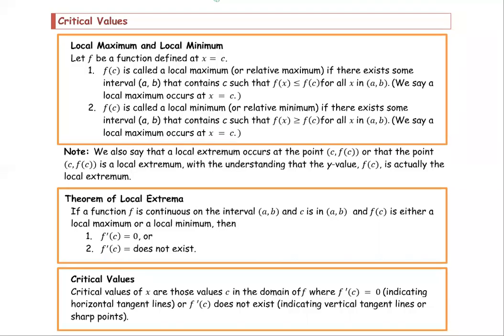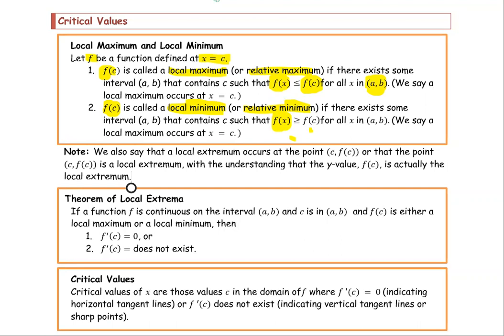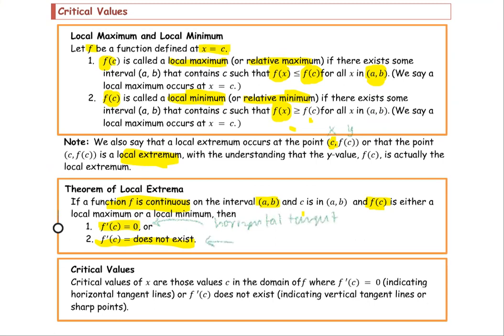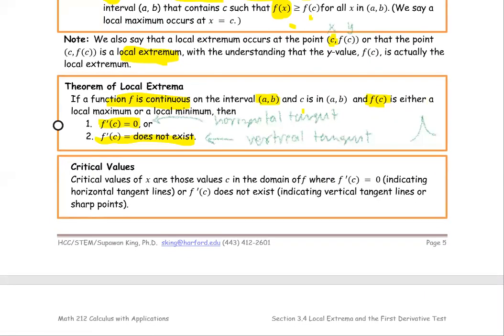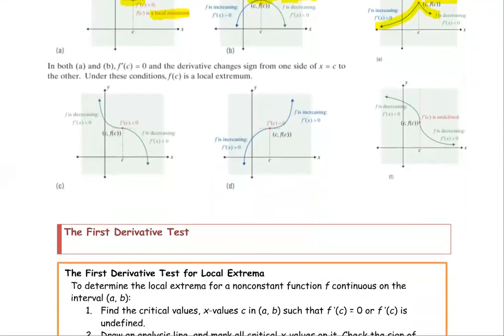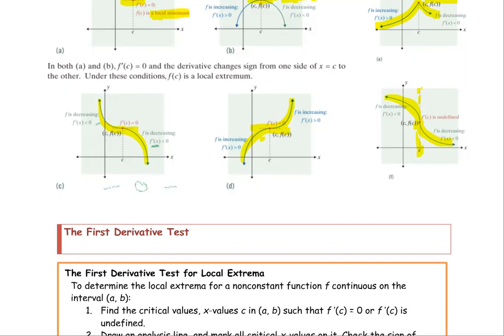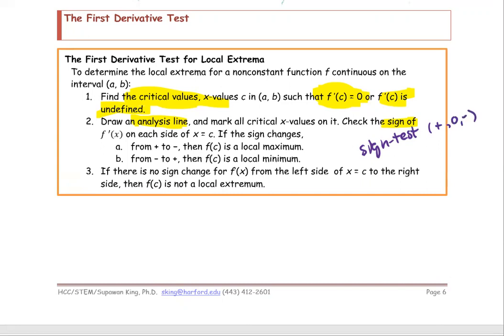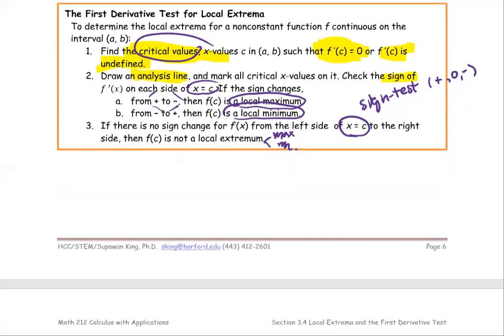M212 Sec3_4 Critical Values, Local Extrema, First Derivative Test - Definitions